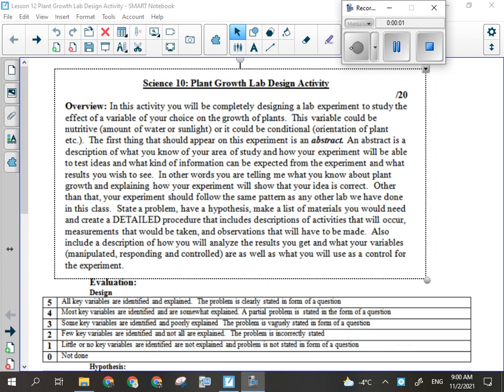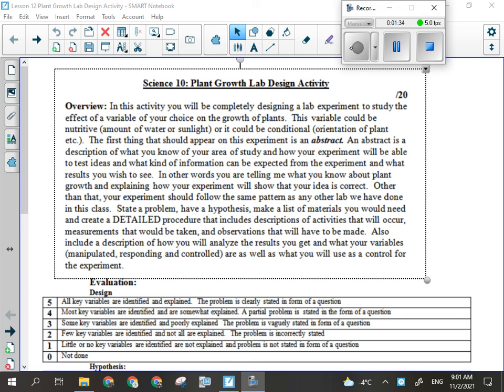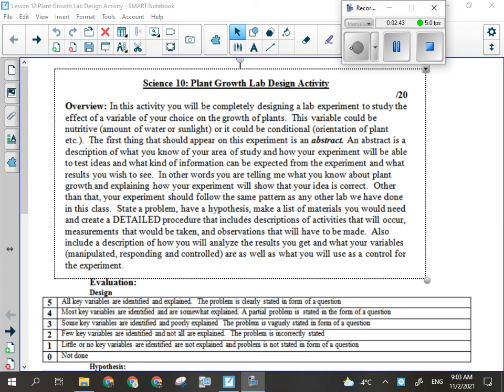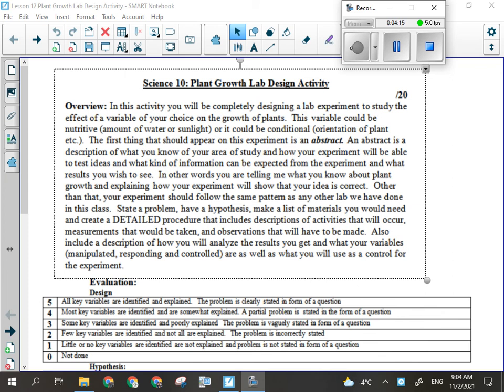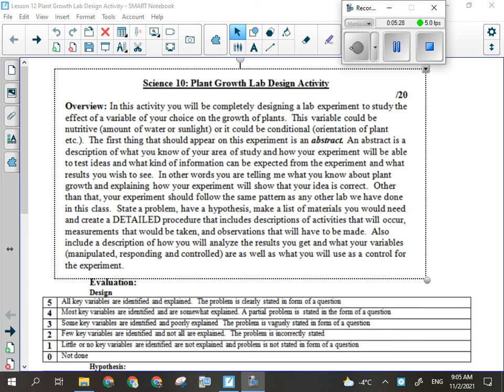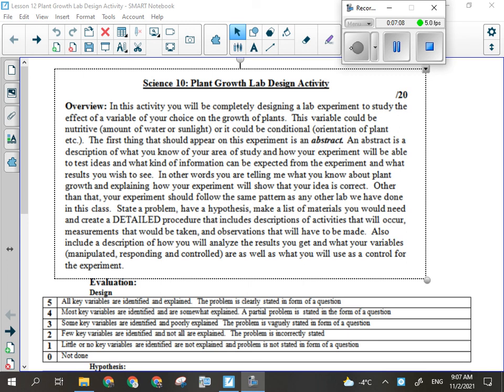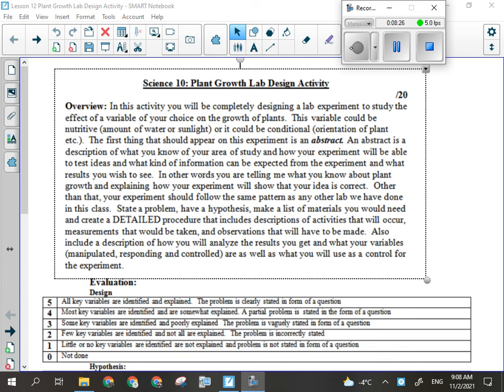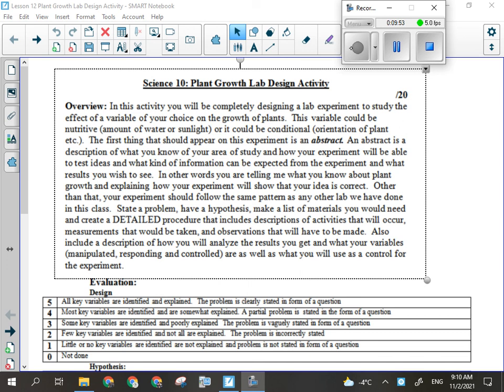Science 10 Plant Growth Lab Design Activity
Instructions and tips.